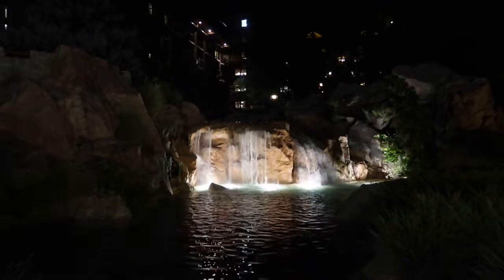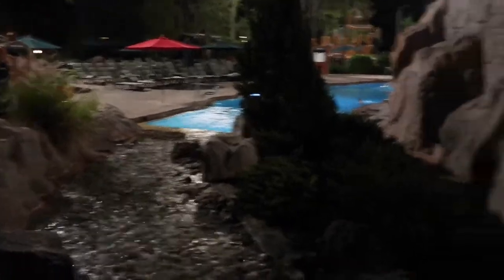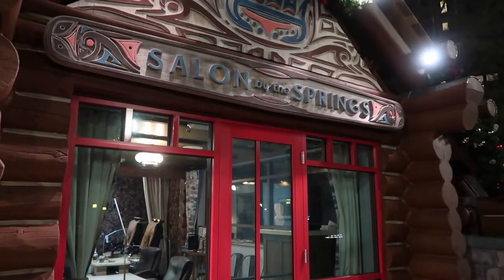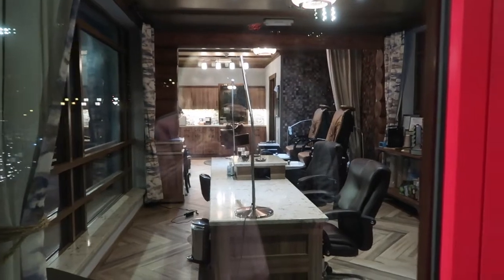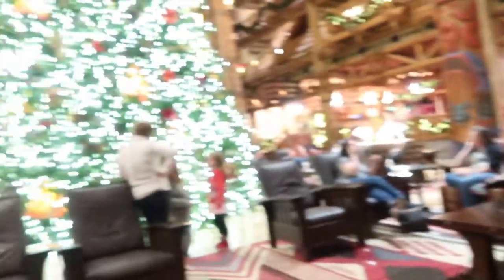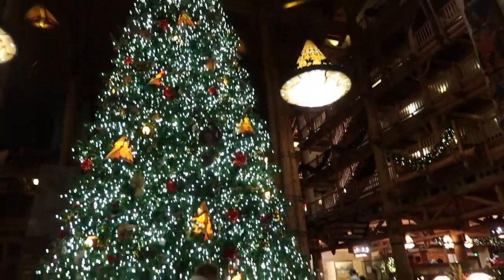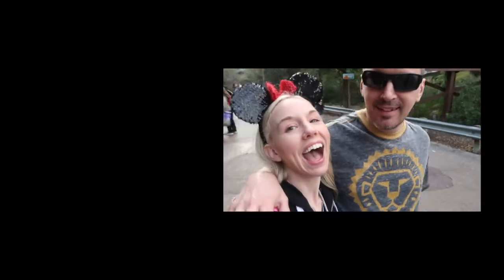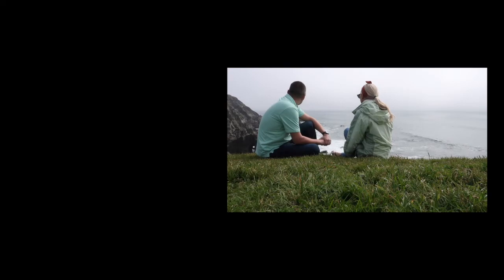EXPLORING DISNEY'S WILDERNESS LODGE AT CHRISTMAS TIME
Bailey and Michael spend the evening at Disney's Wilderness Lodge! Join us as we explore this beautiful resort at Christmas time!! We hope you enjoy!!